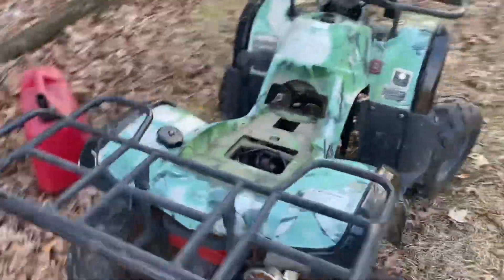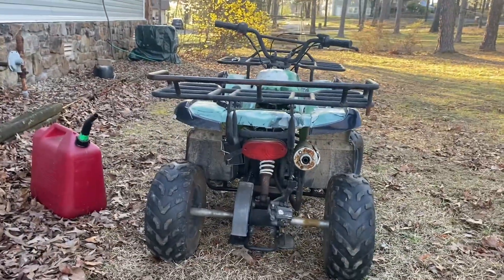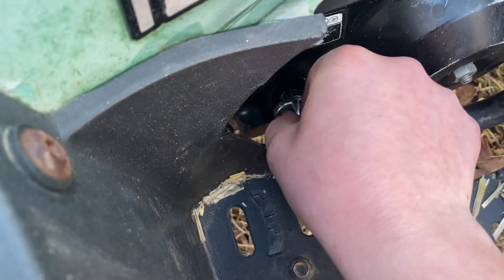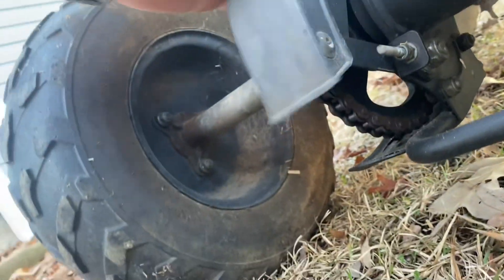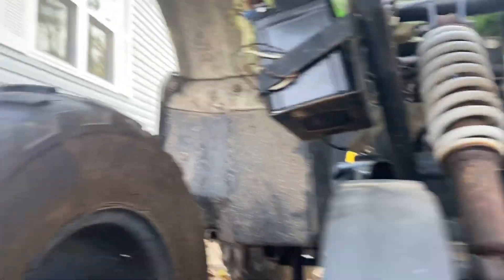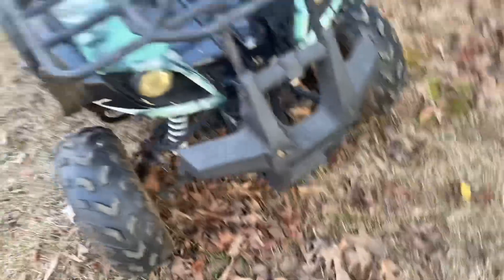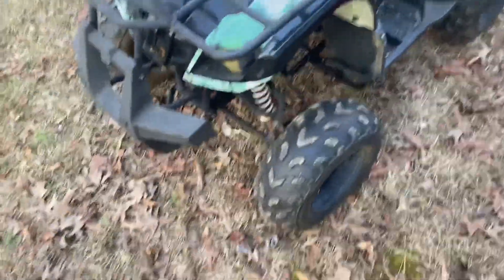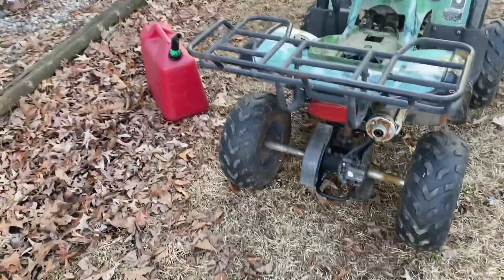I’m got an Amazon fourwheeler!!!